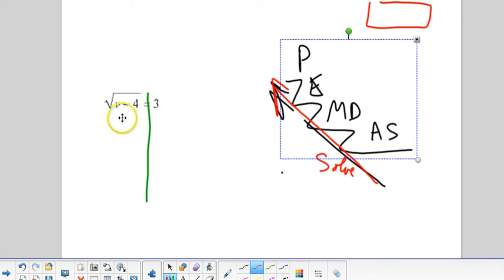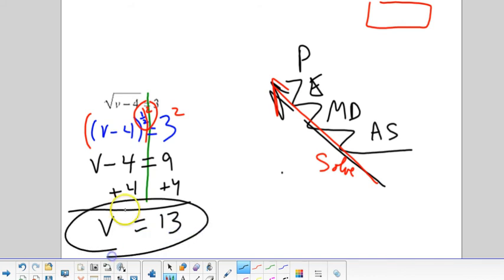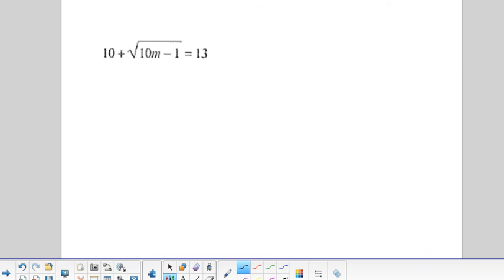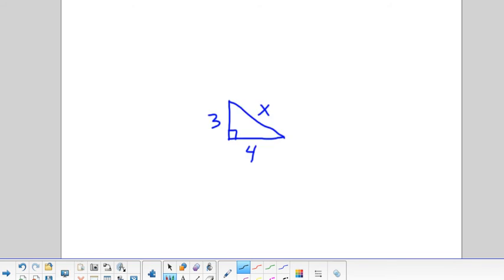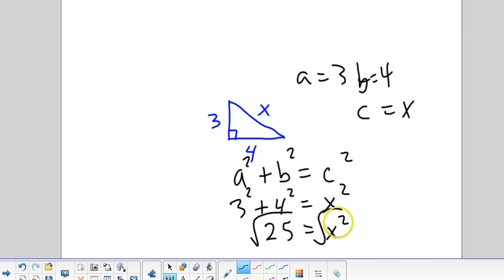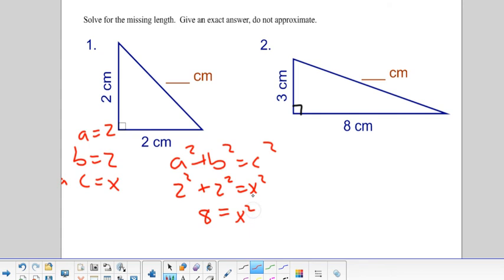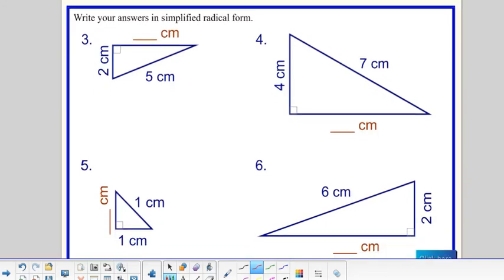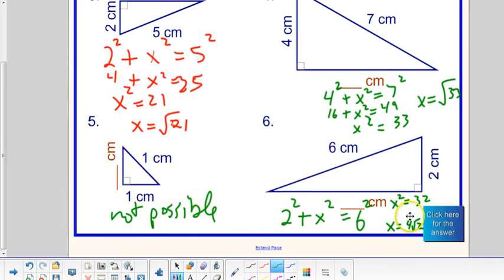Solving Radical Equations